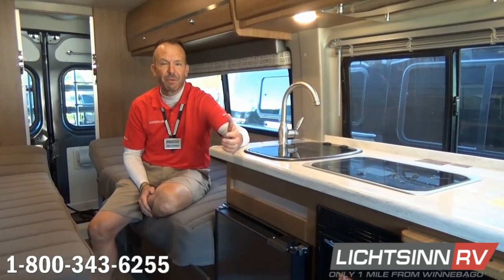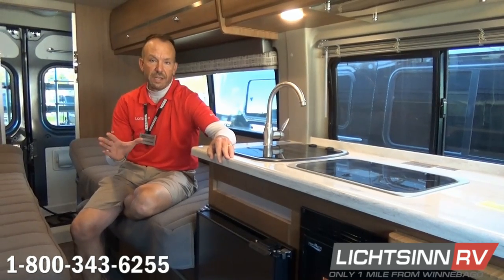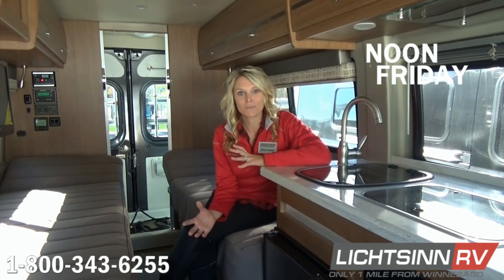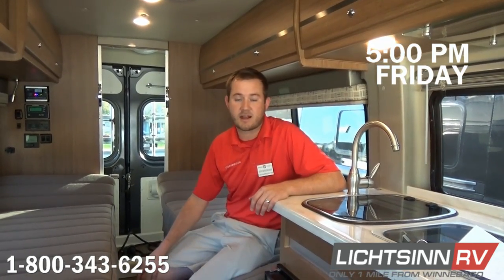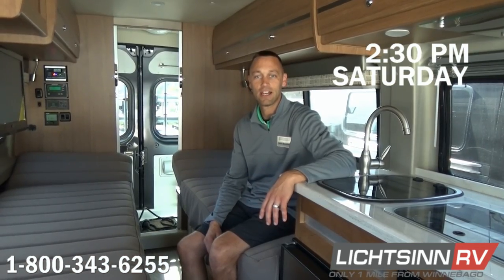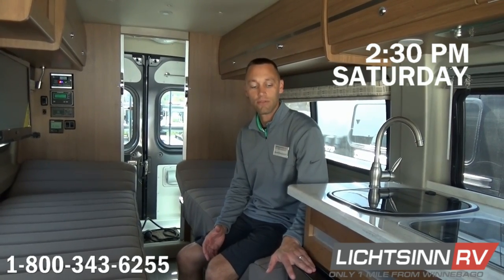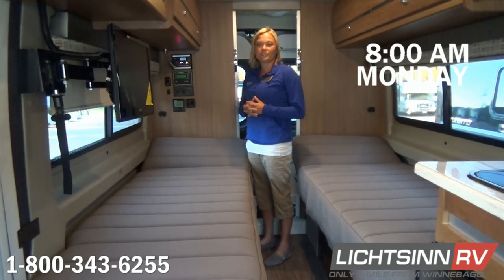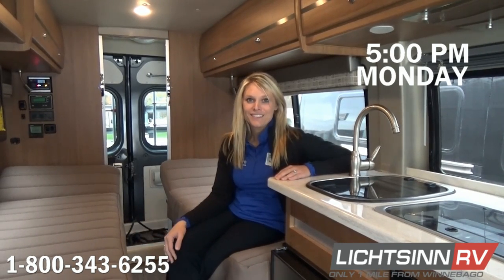Lichtsinn.com - How long does fridge run on solar in Winnebago Travato?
An all new floorplan edition for the successful fuel efficient Travato, the 59K now includes rear twin beds and a front living area. The mid coach twin beds include an industry exclusive Froli adjustable spring system that provides an incredibly comfortable sleeping surface.

Also, exclusive to the 59K is a new hydronic heating and water heating system featuring a quick recovery Truma Combi Eco Plus water and coach heater system that runs on LP and or 110-volt electric. It includes dual 950 watt heating elements!

Includes the following factory installed options:
1. Screen door for sliding passenger side entry door
2. Deluxe powered ventilator fan
3. 100 watt solar panel charging system
4. Deluxe appearance package, with added front and rear full body paint and stainless steel side valance trim

Includes the following interior features:
Luxury twin bed sleeping, with:
a. Multi-density foam, pillow-top mattresses, 80” and 75” length
b. Froli Star bed foundation system feature independently adjustable firmness springs that conform to your body
c. Ventilated bed platforms allow air flow between the mattress and the bed board reducing condensation and dampness and improving sleep
d. Side cubbies for convenient storage of glasses, tablets and phones
e. Adjustable bed headrest for improved sleep or to facilitate comfortable lounging, TV viewing or reading
f. Flex neck directional LED reading lights provide light where you need it without bothering the other sleeper.

Advanced all new climate control system:
a. The Travato is the first motorhome in North America to feature the new, 97% efficient, Truma Combi heating and hot water system.
b. Provides quick hot water recovery with LP and electrical heating.
c. LED digital control panel allows time adjustable settings for water and air temperature- maximizing comfort and reducing fuel usage.
d. Quick multi-stage heating system with four high performance ducts keeps the coach at a consistent temperature using LP, electricity or both for maximum performance.
e. Insulated and tuned heating and air delivery system is extremely quiet, insuring a restful night’s sleep.
f. Electric heating element allows users to “take the chill off” on a brisk morning using the camp ground’s electricity.
g. Coleman Mach 8 high efficiency air conditioning features two stage operation that cools quickly and maintains the cool with lower fan noise.
h. MAXXAIR premium vent system includes remote and automatic temperature control enhances “off the grid” camping. The rain hood allows the customer to use the vent and fan in bad weather or even when the coach is not occupied

Gourmet galley has plenty of room to cook without blocking the floorplan
a. Multi-featured system sink, with built in dish drainer, drying rack, second tub, cutting board and glass top.
b. Removable bamboo galley extension/cutting board
c. Ultra high efficiency LP double burner cooktop with glass cover
d. High efficiency, two-way compressor style refrigerator operates using 12V or 120V power
e. Convection microwave oven with grilling and baking capabilities

The latest in electronics and entertainment technology:
a. Dual zone, blue tooth home entertainment system pairs with your phone or tablet and provides exceptional sound quality inside the coach or on the patio.
b. High definition LCD television operates on 12 volts and the swivel arm allows comfortable viewing from the cab seats, beds, or even the patio.
c. Nine USB connection points mean keep your devices fully charged and connected, no matter where you are in the coach.
d. Solar battery charging system includes a 100 watt panel and an easy connect system that allows addition of one or two more solar panels. It also features an auxiliary connection for use of additional portable solar panels.
e. Two absorbed glass mat (AGM) group 31 batteries are standard.
f. Onan Microlite 2.8 KW gas generator is standard
g. New LED tube lighting over the cab seats provide soft, diffused task lighting with two levels of brightness
h. Efficient LED lights throughout use 70% less power and last much longer than incandescent bulbs
i. Chrysler U-connect 5.0 cab entertainment and premium sound system with voice and steering wheel controls, GPS navigation, 12 months of SiriusXM and four cab speakers.